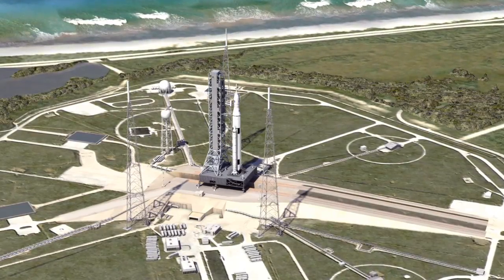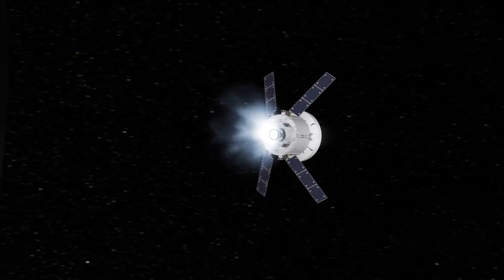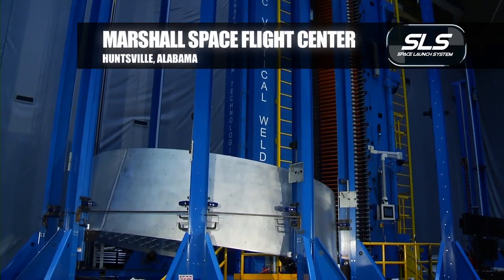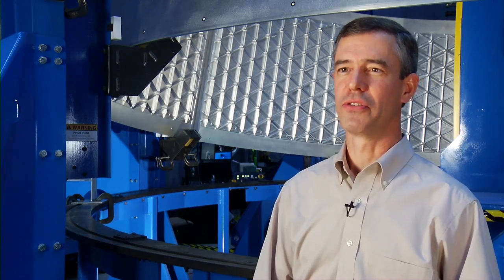Exploration Systems Development Division Quarterly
NASA is continuing to make great strides towards sending humans farther than we have ever gone before. Take a look at the work being done by teams all across the nation on NASAâs exploration programs, including the Space Launch System, the Orion Crew Capsule and the Ground System Development and Operations Program, as they continue to propel human spaceflight into the next generation.